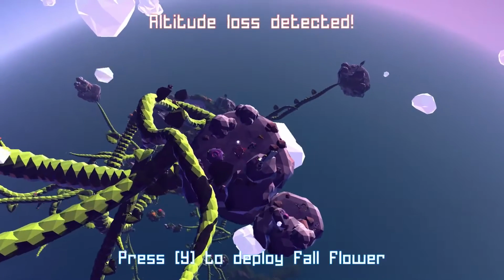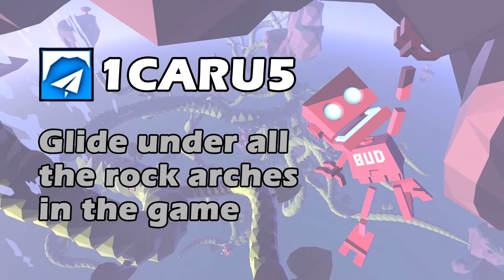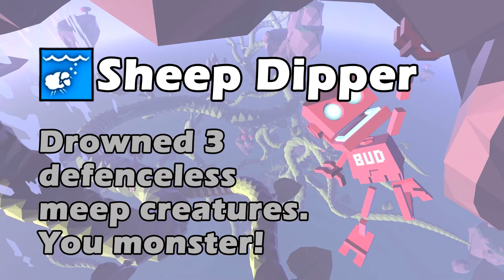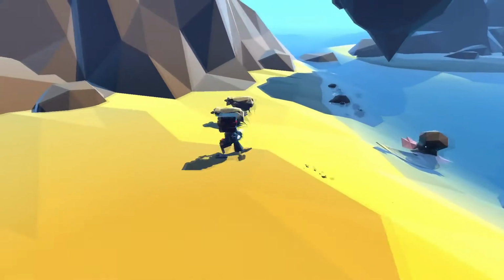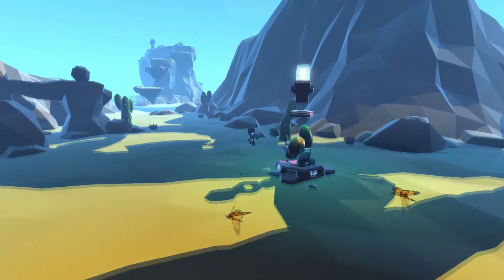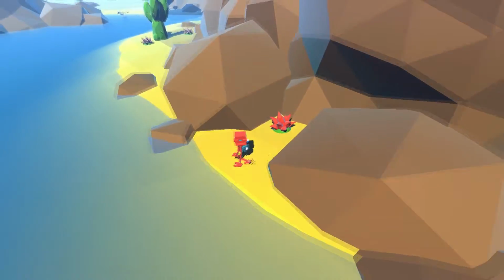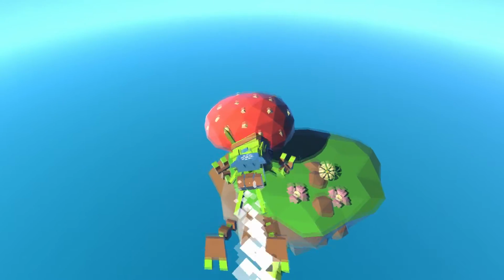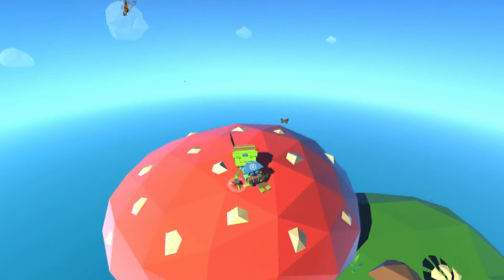ACHIEVEMENT HUNTING WITH B.U.D. | Grow Home Playthrough - Episode 15 [BONUS!]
Time to clear up some achievements! We hop back in for one more adventure with B.U.D. - on a journey to collect all the remaining achievements in Grow Home!

TIME STAMPS:
- 1CARUS: 0:41
- Sheep Dipper: 2:05
- Five a Day: 3:45
- Shroom Trampoline: 5:12
- Shaken, not stirred: 6:01
- Climby, Climby Robot: 7:03

Grow Home is an adventure platformer for PC developed by Ubisoft Reflections. You can purchase the game on Steam

I purchased this game on Steam (for myself).